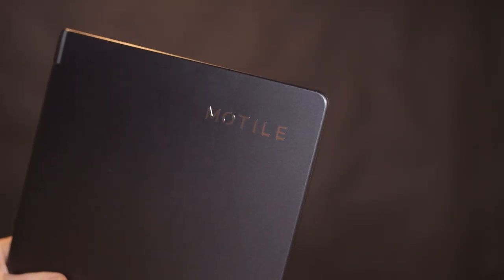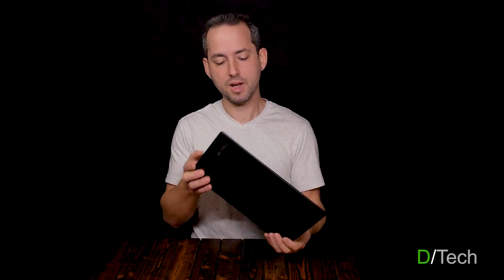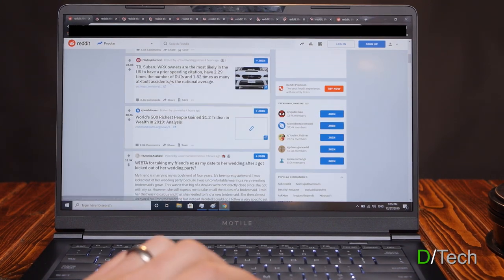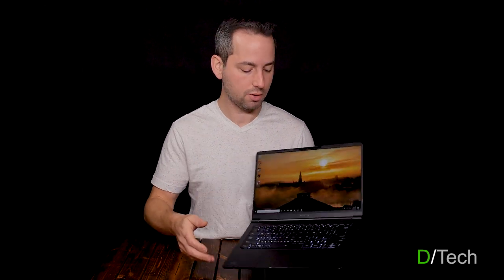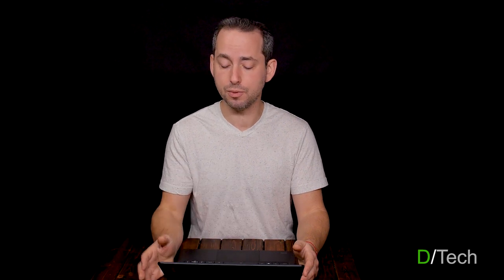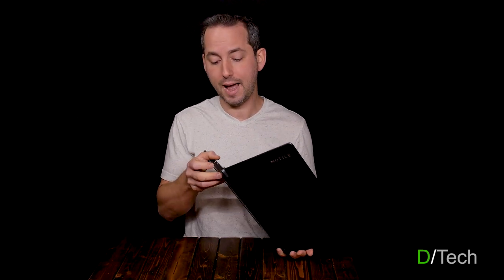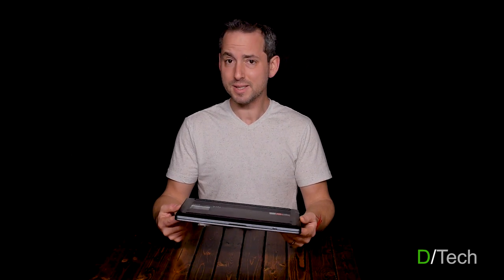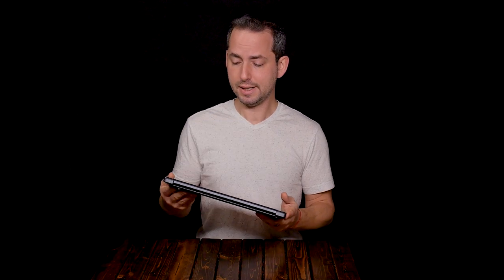D/Tech: Motile 14 laptop. Best Ryzen 5 deal? Reviewwwww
Check it out on wallymart